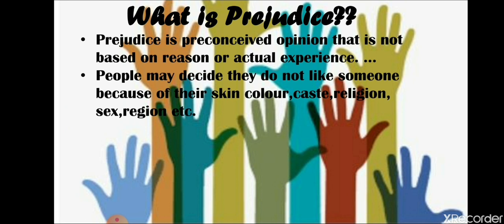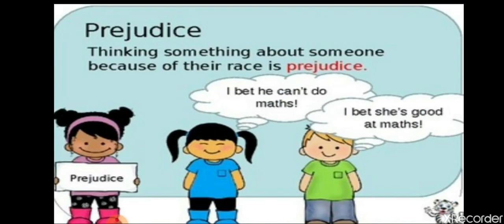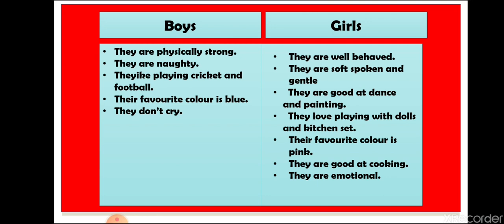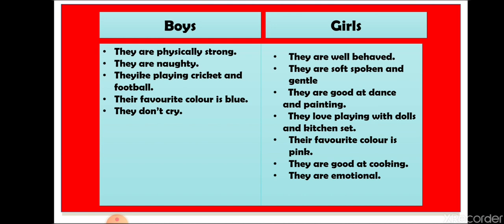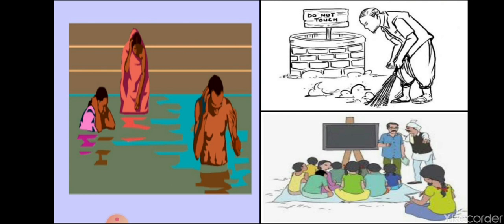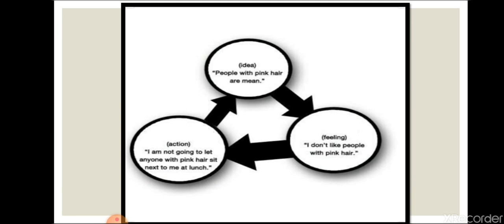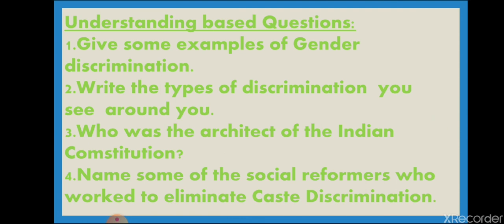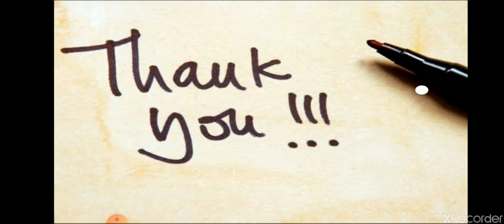Class VI CIVICS Chapter 2: Prejudice and Discrimination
Prejudice and Discrimination